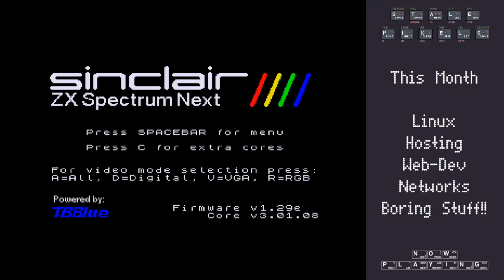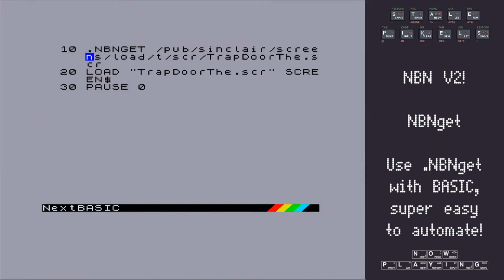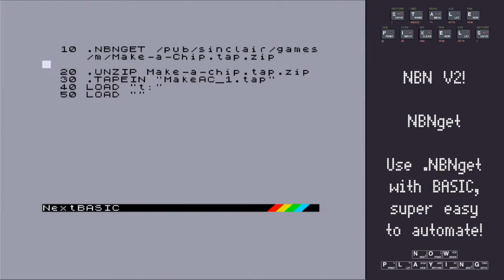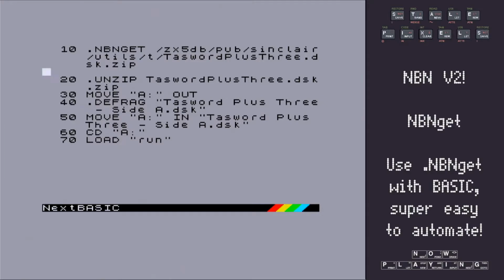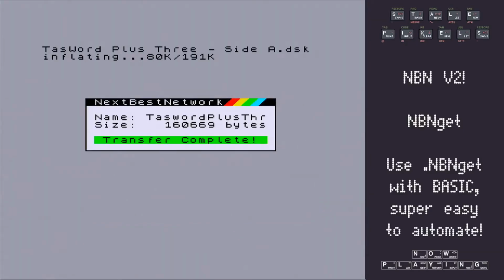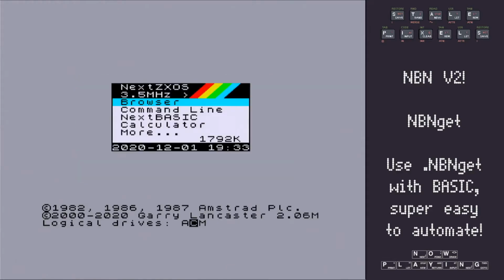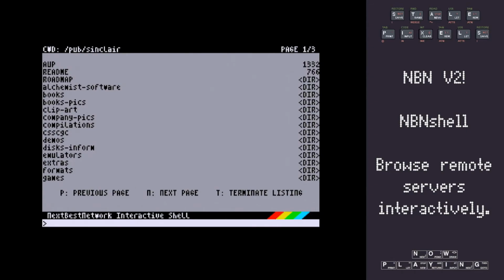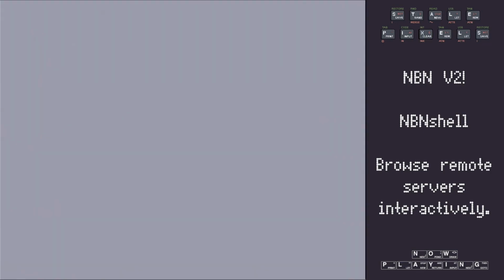NBNget V2 feature demo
NBNget V2, now available to download and test - get it